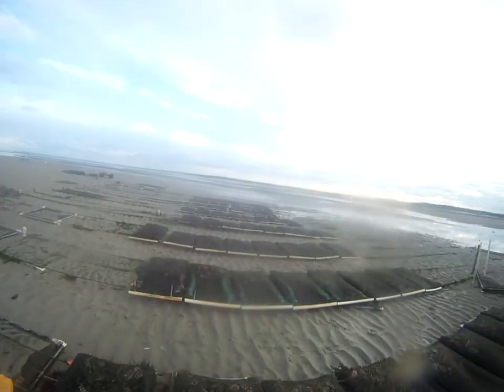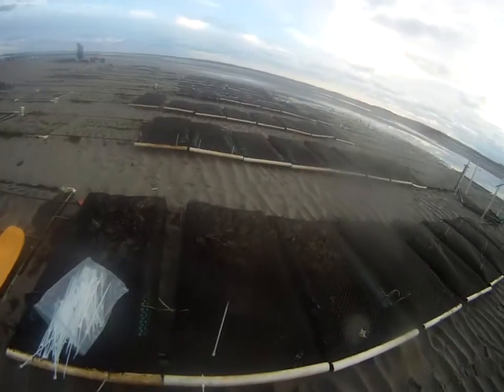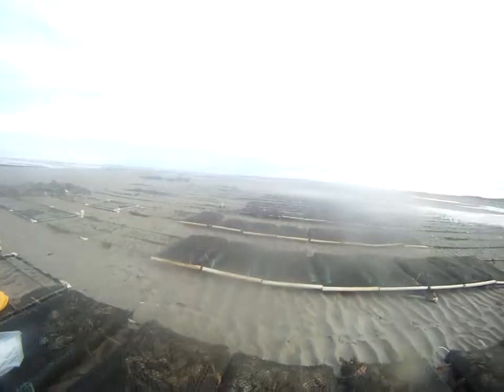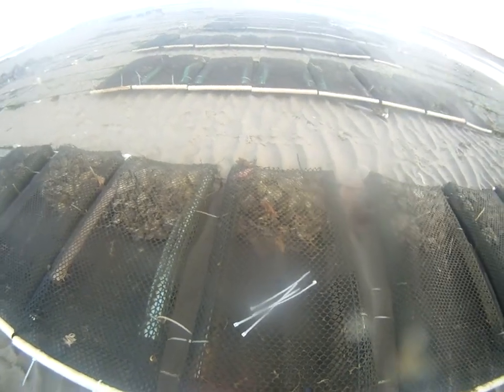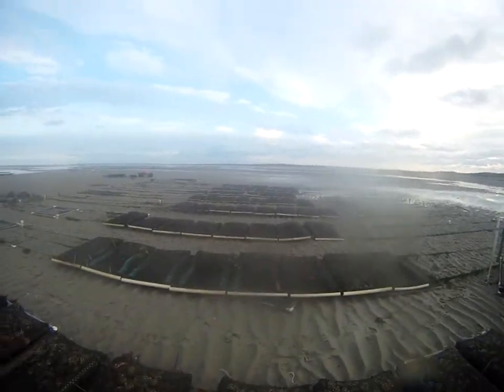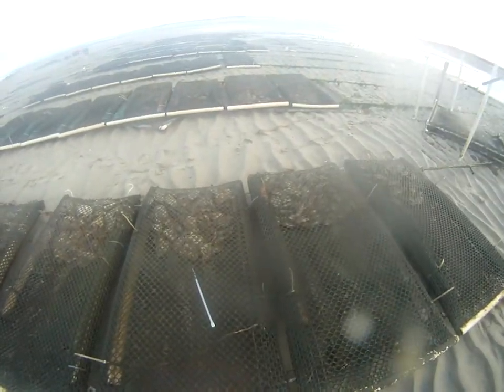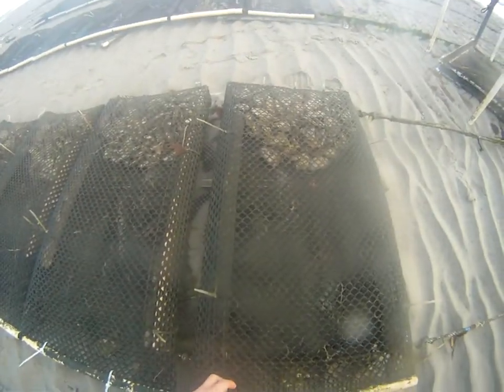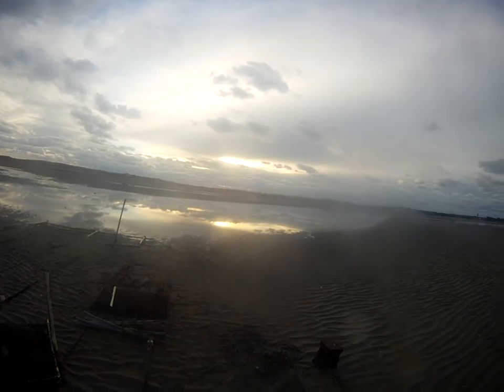how to do aquaculture of oysters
aqua culture of oysters and how to grow them